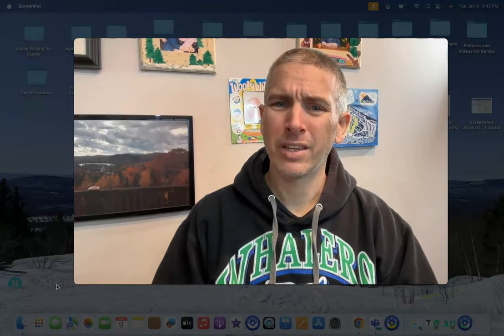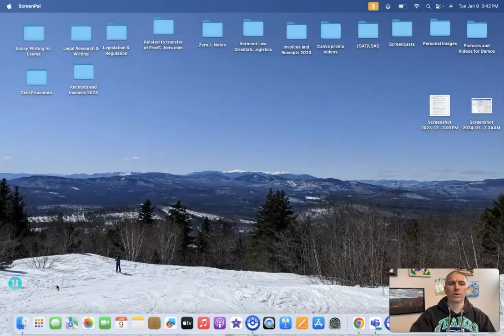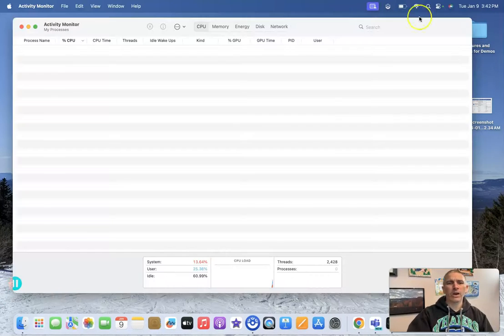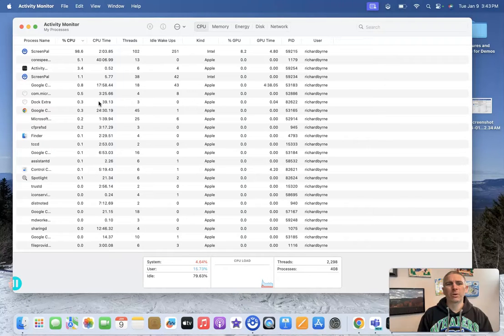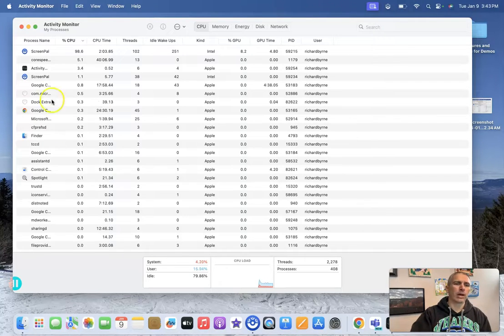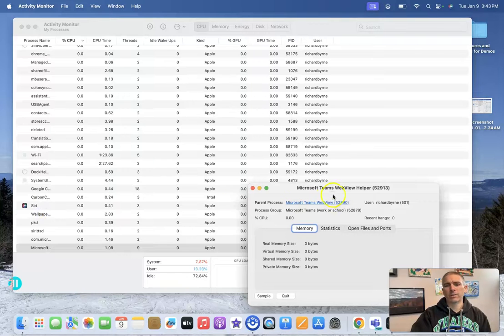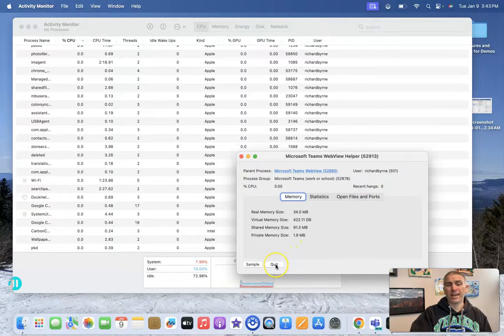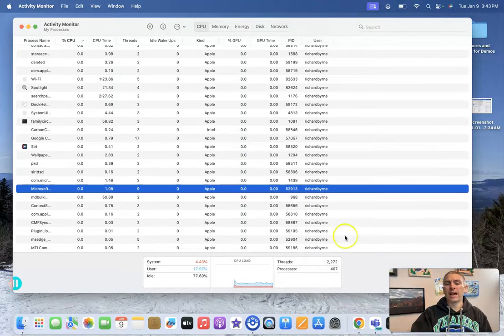How to Find the Task Manager on a MacBook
If you're new to Mac OS, you might be looking for the task manager. It does exist, but it's called something else. It's called activity monitor and it does the same things as a task manager. Watch this video to learn where to find the Mac activity monitor.

📔 50 Tech Tuesday Tips!
🏫 Take a course with me: 🏫